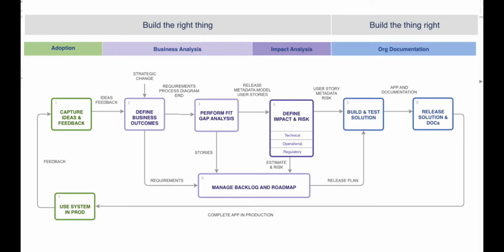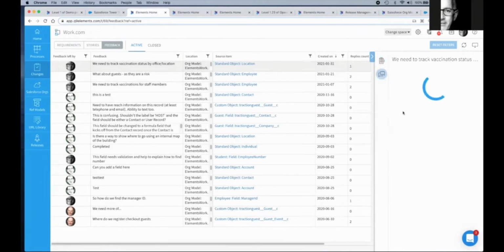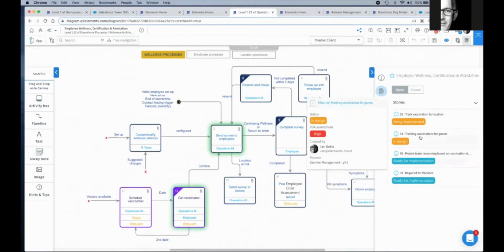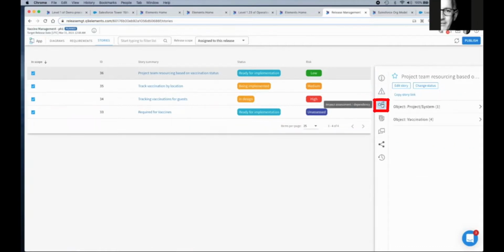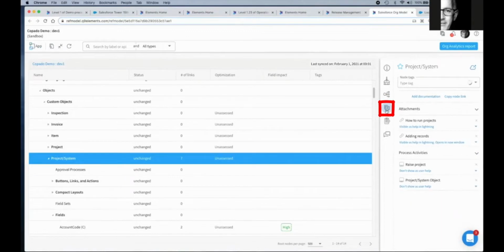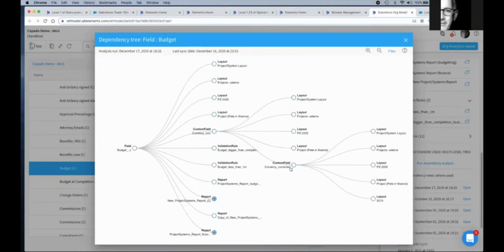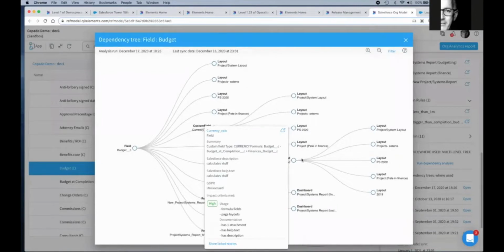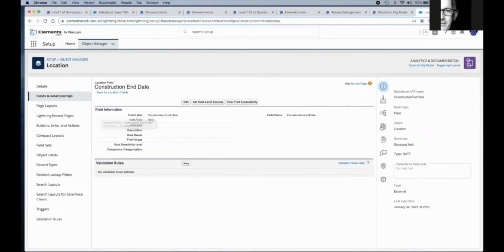Innovation Summit DEMOJAM 2022: Elements.Cloud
Elements.cloud is the platform that enables you to capture and track all of the documentation, and also build all the analysis, that's required to make changes to Salesforce quickly,  but with confidence that you won't break the org.

Watch this 10 minute demo to see how it works!

HIKE2 is a Salesforce Partner that helps organizations shorten the time to digital transformation with agile, expert crafted solutions.

Our team of certified consultants deliver meaningful Salesforce solutions, with a focus on design and strategy guidance, change management and training, software implementations, and data integrations.